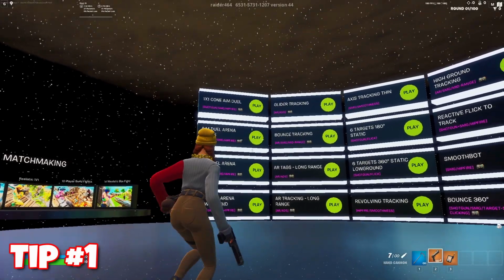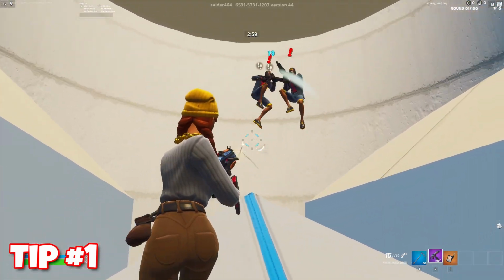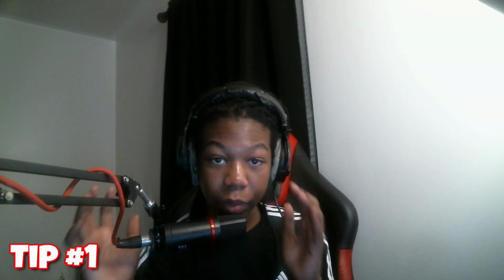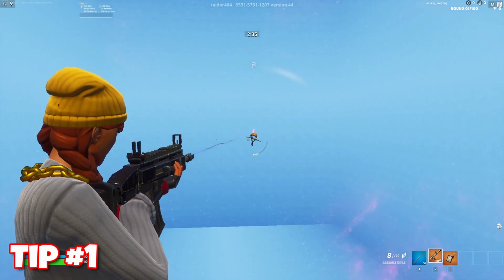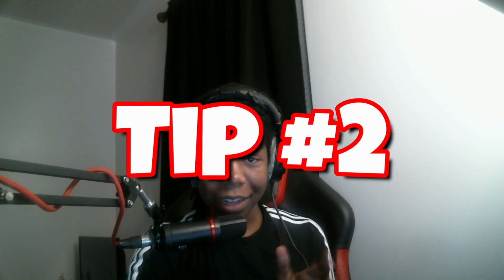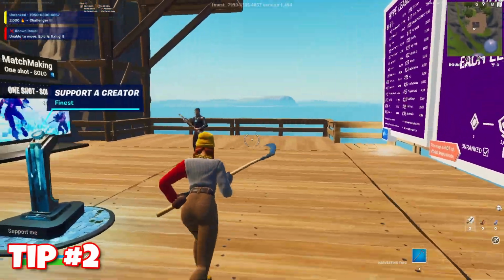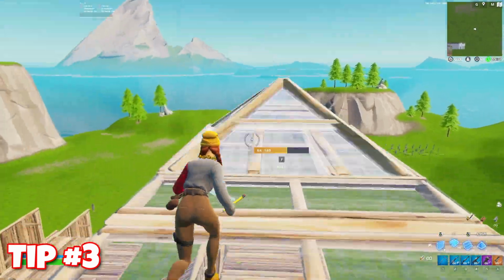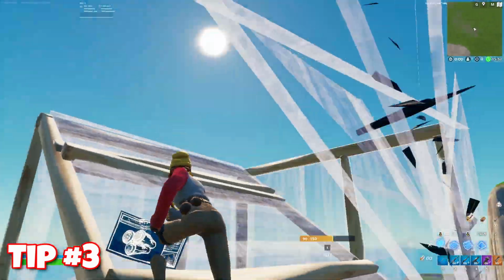5 Best Ways to Improve FAST in Chapter 4 🏆Get Your First Earnings!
In this video I show the 5 best tips to help you become a fortnite pro in the new year of 2023 💪.

Script For this Video (Yes I wrote a whole script 💀)
So its a new year, and you wanna get better at fortnite.
Alright so you need to play these two raider 464 maps, all of the codes are in the description, these are essential to your warm ups, and generally improving. First we have raider 464’s aim training map. This is like Aim labs or koovaks, but specifically for fortnite. When doing these I noticed a lot of improvement in just one three minute drill. The first drill I recommend is 1x1 cone duel, using an smg, for three minutes. This simulates when you're in someone's box, and you will finally be the one tracking them with 100% Accuracy.
Next I recommend the Aim duel Arena Low ground, with the smg again for three minutes. This is very helpful for tracking and target switching. This season's tournaments are ALL Duos, so you need to know how to switch targets in quick succession.
Now I believe this is one of the most important skills you have to learn, tracking people in the AIR. So grab the scar, hit three minutes, and MAKE SURE you don’t spray, YOU HAVE TO TAP FIRE. This is a more accurate representation of what would happen in a game. And if you are having issues hitting shots like I am right now, Lower your ads, and scoped sens a bit. Adjust until you feel like you are hitting more shots. And this scenario technically acts as both of these, because you are practicing tap firing from close range and from a distance.
Now the next maps I recommend are Raiders realistic 1v1, another alternative is Finest 1v1 map, which is the one i'm playing right now. This will help you on ingame situations, while simultaneously helping your aim because they have more realistic player movements. And you can work on your piece control and counter building at the same time. This will help with your fighting iq, and how not to panic when getting into a fight.
Alright so you need to stop playing edit course maps, they aint helping you, they mainly focus on editing, and not building protectively and editing at the same time. That's what freebuilding is for, go in any 1v1 map and just start building, practice your edits without pulling out your pickaxe, and practice important highground retakes like the protected cone jump. And one thing that I dont see alot of people saying is playing without a reticle. Just go into settings, and in the third tab just turn reticle off, this will help with your crosshair placement, which is how little you have to move your mouse when making edits, this helps create muscle memory because you don't have the reticle to help with hitting edits.
I CAN GUARANTEE that NO OTHER PERSON has talked about this, this is the case of playing 1v1;s without a reticle. It is very possible, and this will help yet again with muscle memory, It helps you learn where the middle if your screen is at all times, while the reticle is normally there, it helps just to know from muscle and without visual cues.
 If you are having issues with your fps, here are some things that may help! First update all of your drivers. And try Using stretched res, there is an ItzJerian video about how to do this for Nvidia gpus, and there are others for amd gpus. They are both linked in the description. And a special tip for AMD users, DO NOT, use performance mode, I have noticed, and many others have noticed. SO the best thing for AMD gpus is to use DX 12, and to have all meshes on low by having everything on low , so that you can get mobile builds like me.
playing every day for 8 hours straight maybe for some pro players, but for the average joe trying to make it, it is not worth it, and in the end you will be practicing ineffectively, you need to be full energy for your reflexes and your hand eye coordination to be at its top performance.
So those are 5 tips that will make you a better fortnite player this 2023, and if you like content like this, check this video out.!